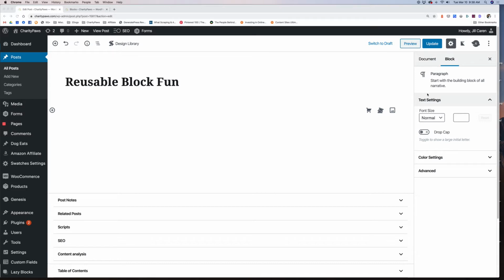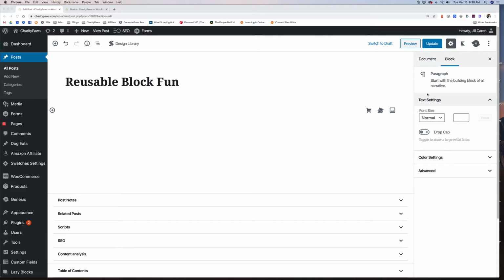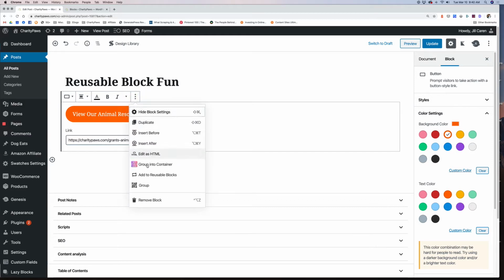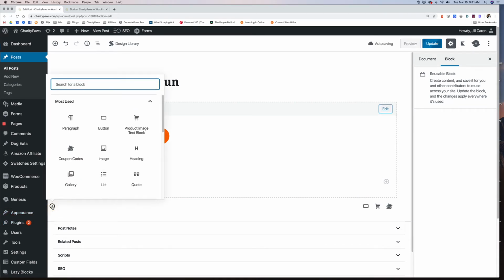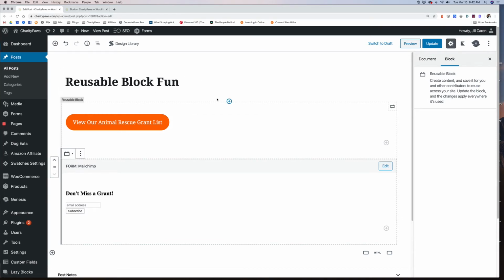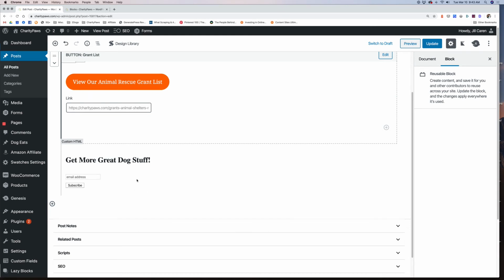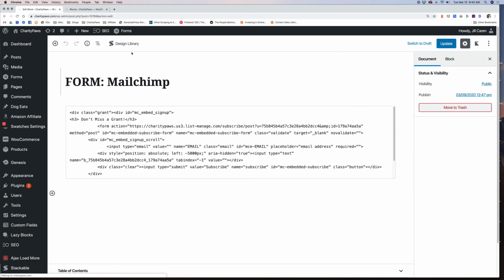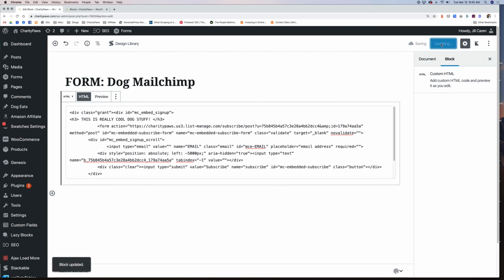Gutenberg Reusable Blocks Tutorial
Learn how to use and manage Gutenberg reusable blocks to speed up your content creation and create more engaging content. From mailing list forms to call to actions the reusable blocks are a versatile tool in Gutenberg that can up your conversion game.